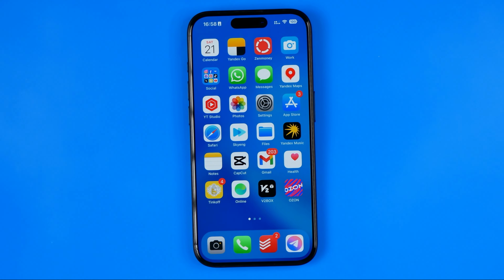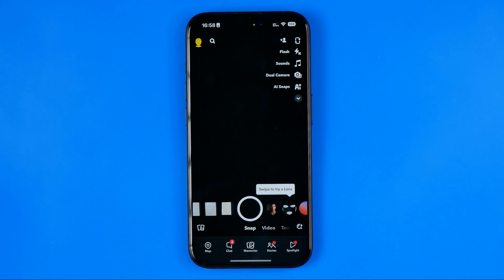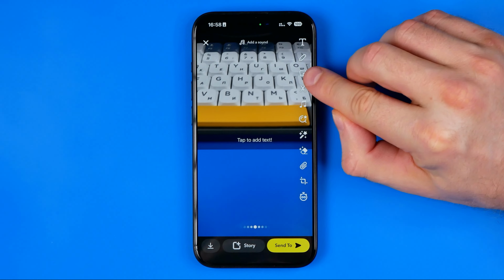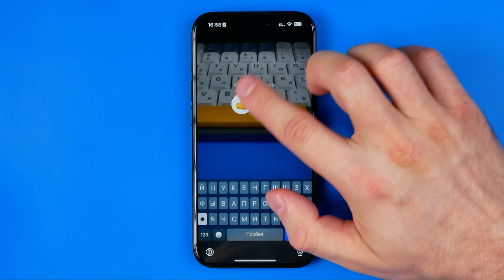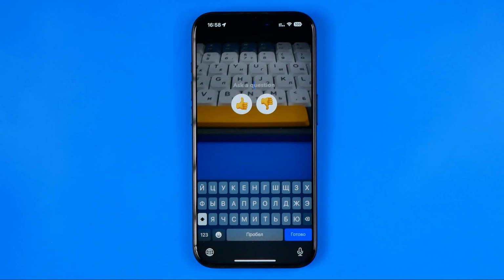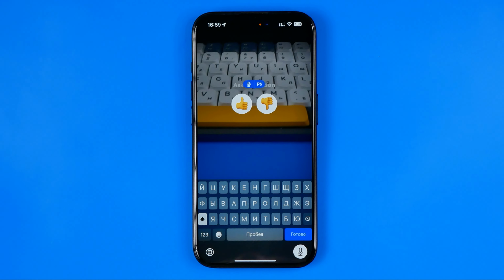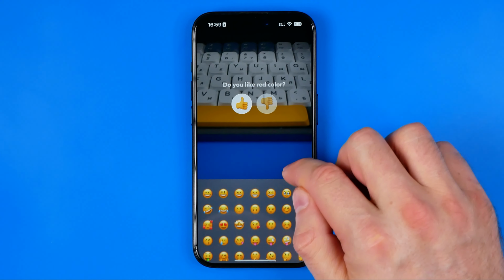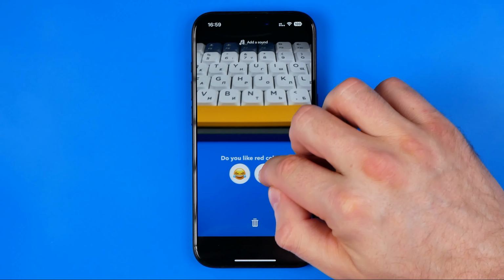How to Make Poll on Snapchat in 5 Seconds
Here's how to do polls on snapchat! In this video I will show you how to do a poll on snapchat. Be sure to watch the video to the very end. You will learn how to add a poll on snapchat. That's easy and simple to do!